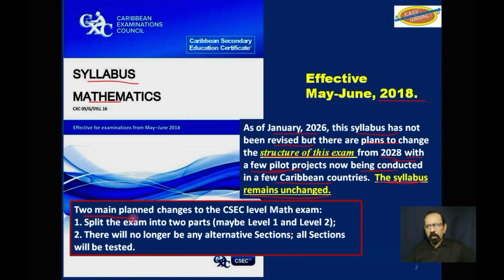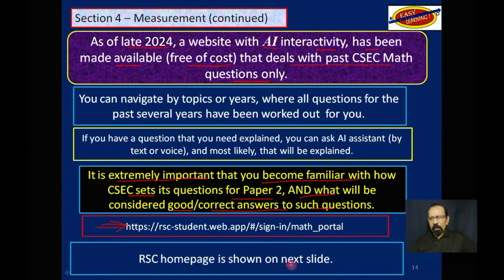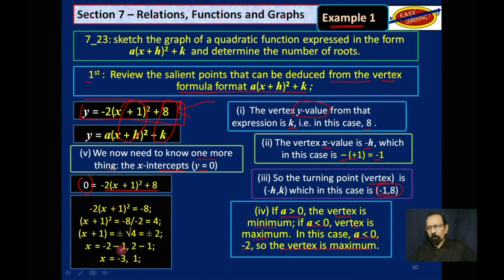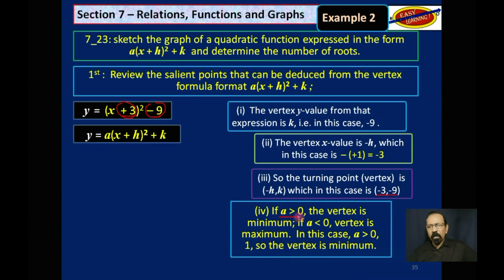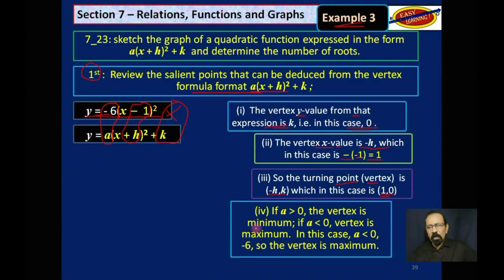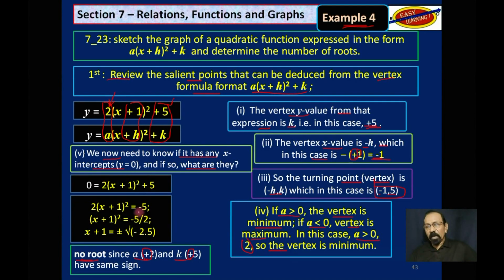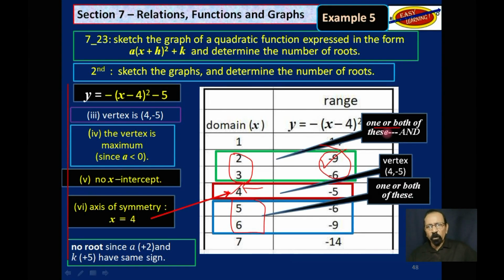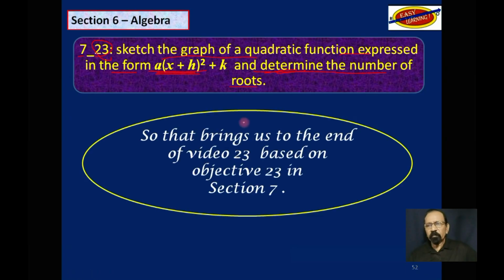7 -23 Sketch the Graph of a Quadratic Function Expressed in the Form a(x + h)^2 + k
This is the full video.